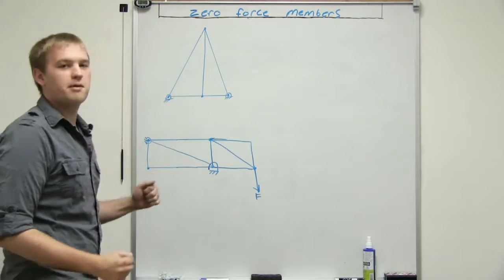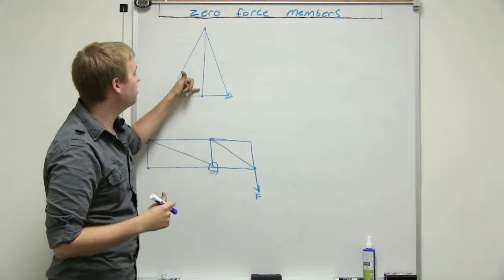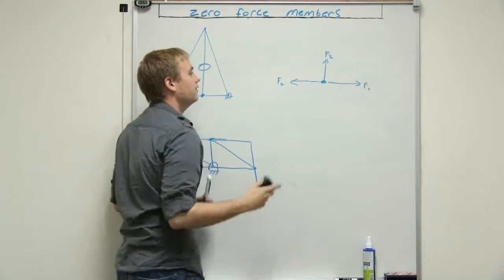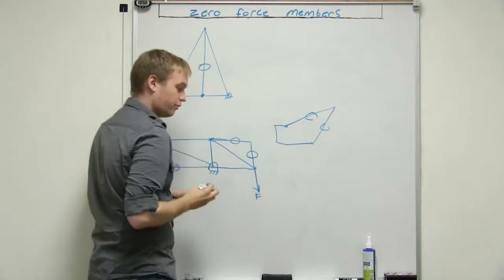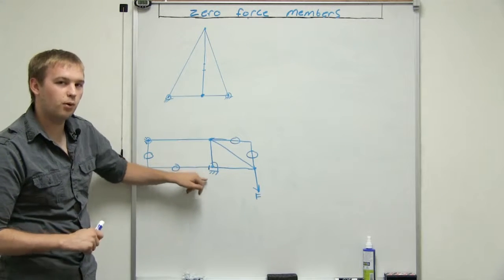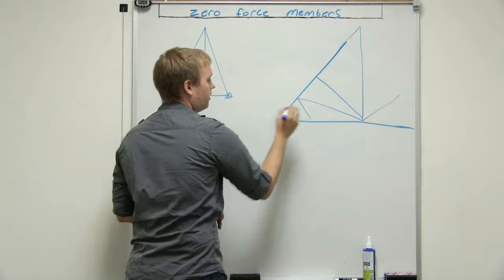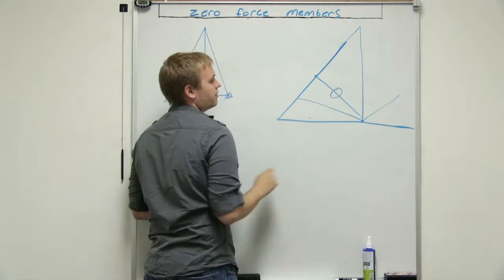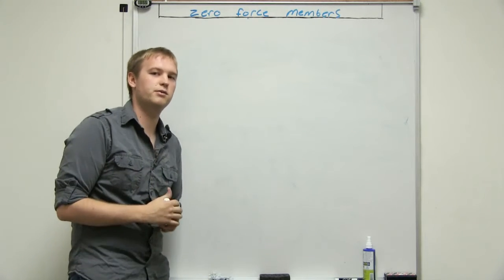Zero Force Members